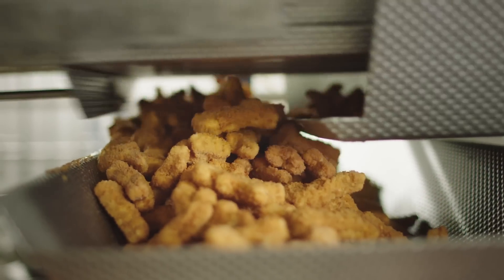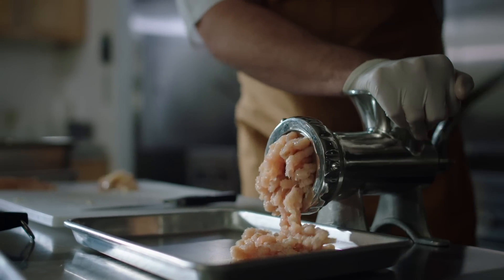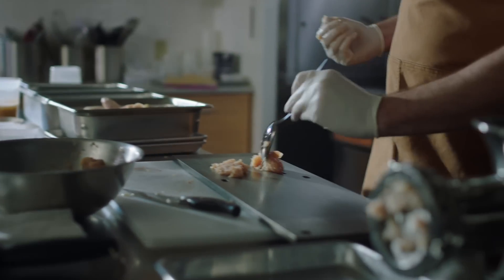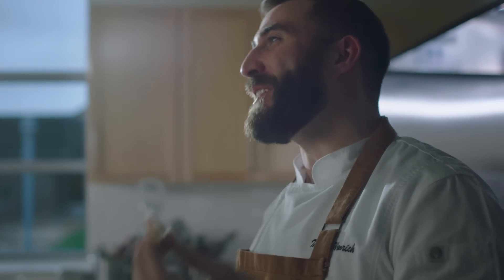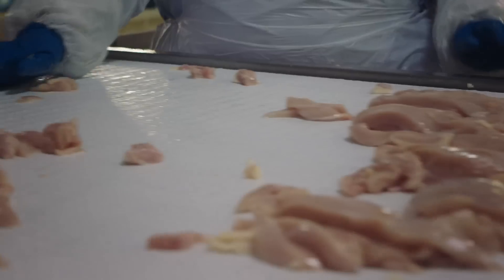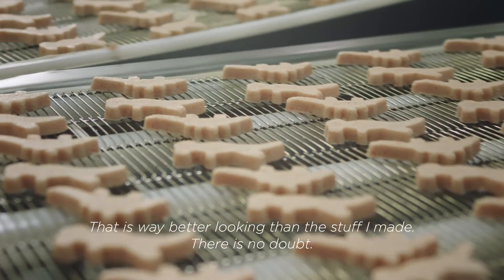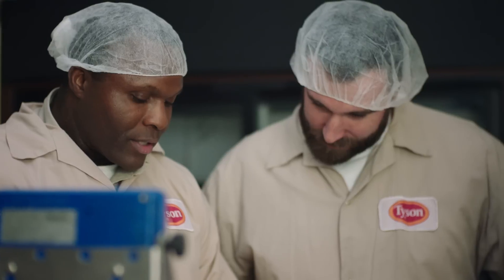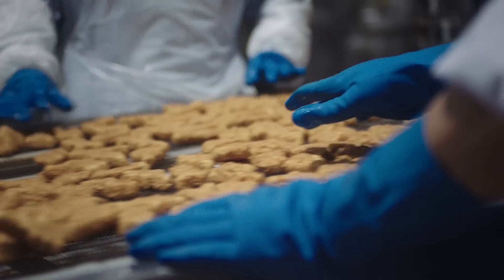What's in a Tyson Fun Nugget? [Extended]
Take a look inside a Tyson test kitchen with Chef Thomas Wenrich to find out exactly how Tyson Fun Nuggets are made.